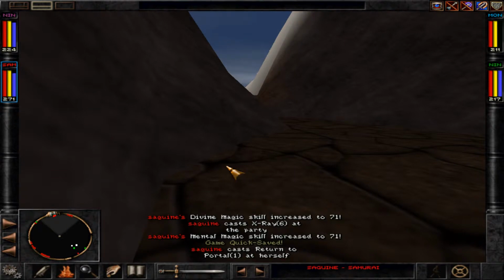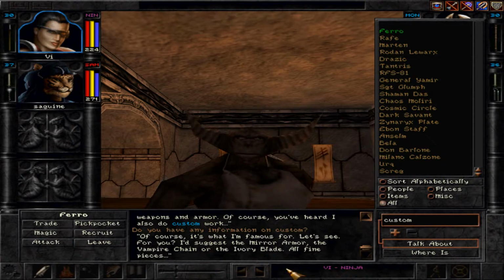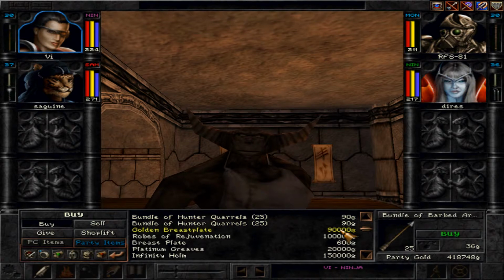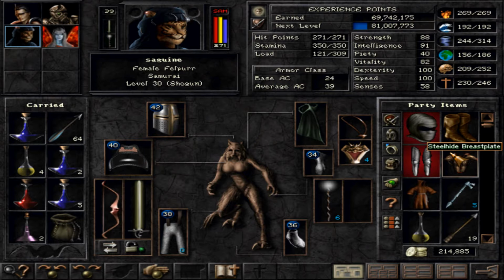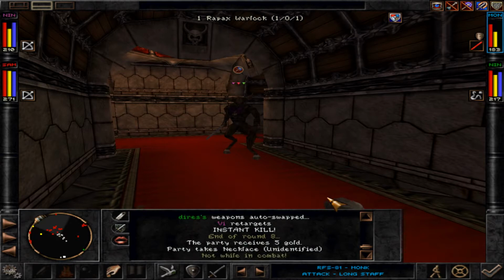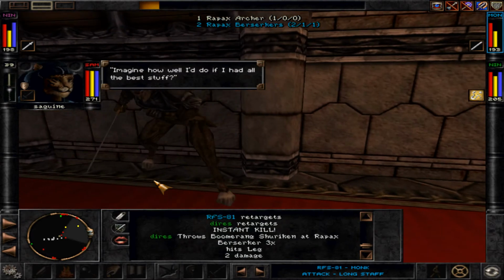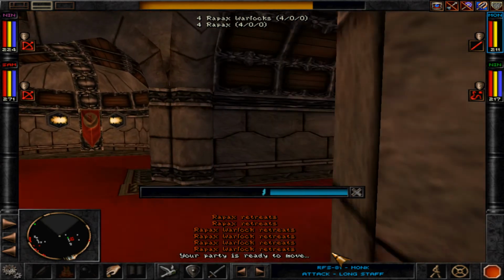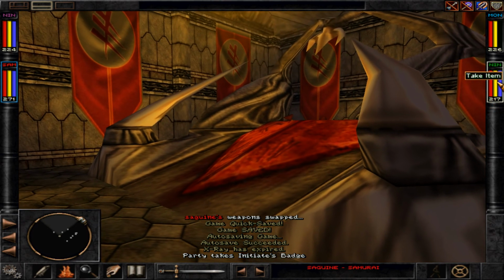Castle royalties...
Ferro, and becoming "one of the guys" with the Rapax.